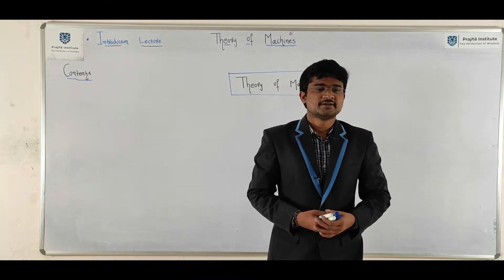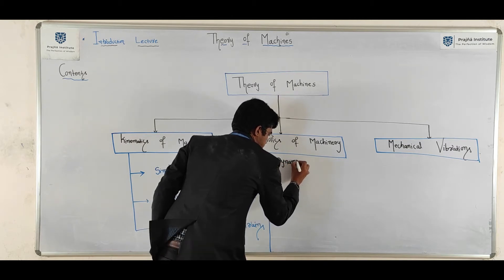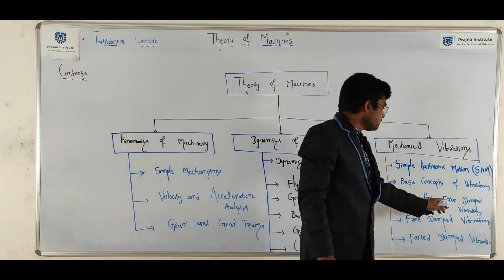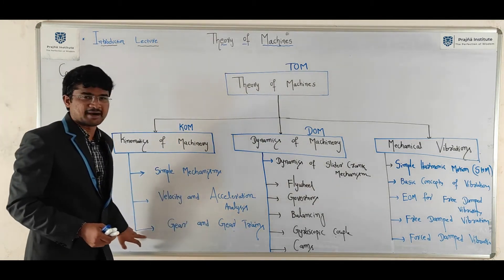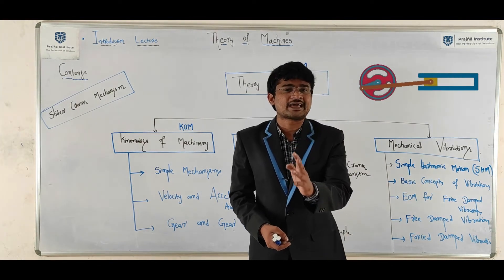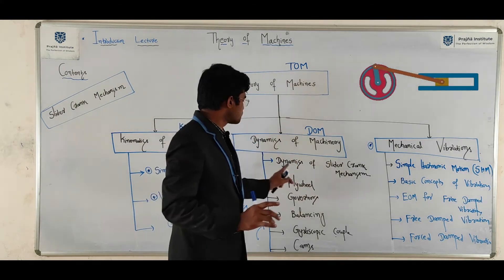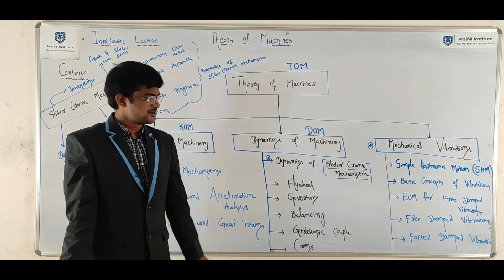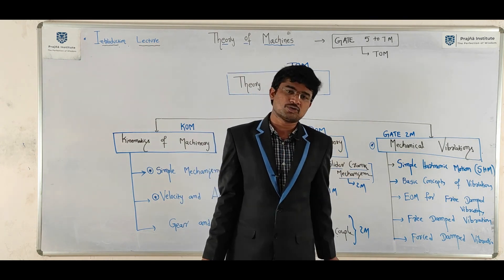Theory of Machines || Introduction Lecture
Day 6 GATE Theory of Machines Introduction Lecture
Course Contents:

Theory of Machines:

* Simple Mechanisms
* Velocity and Acceleration Analysis
* Gear and Gear Trains

*Dynamics of Slider Crank Mechanism
*Flywheel
*Governors
*Balancing of Rotating Masses and Reciprocating Masses
*Gyroscopic Couple
*Cams
*Lagrangian Mechanics

Slider Crank Mechanism
* Kinematics of Slider Crank Mechanism
        a) Instantaneous Center Method
b) Velocity Diagrams Relative Velocity Approach
        c) Kleins Construction
        d) Algebraic Approach
        e) Vector Approach

Mechanical Vibrations
*Simple Harmonic Motions
*Basic Concepts of Vibrations
*EOM for  Free Undamped Vibrations
*EOM for Free Damped Vibrations
*Free Damped Vibrations
*Forced Damped Vibrations

Prajñāpāramitā Educational Society
Prajñā Institute
Sree Hazarath Kshatriyas
Solid Mechanics and Design
Mechanical Engineering
IIT Kanpur
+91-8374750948